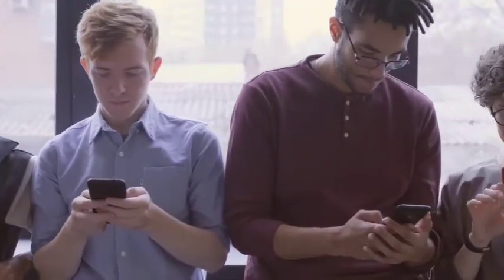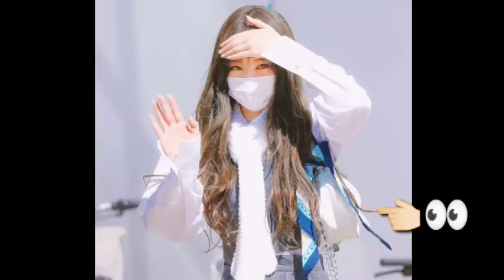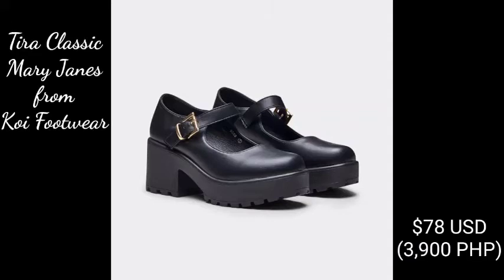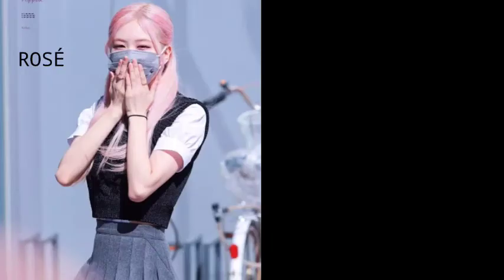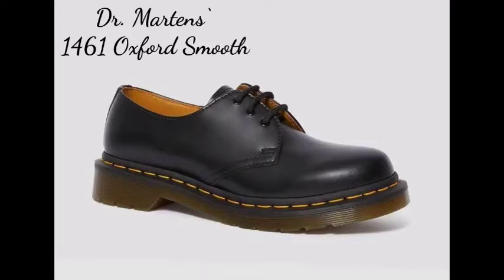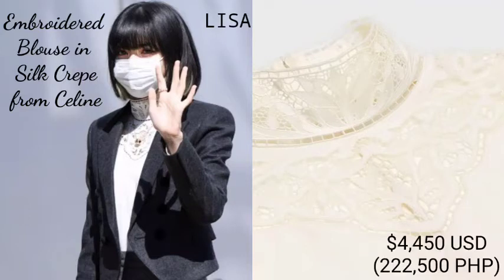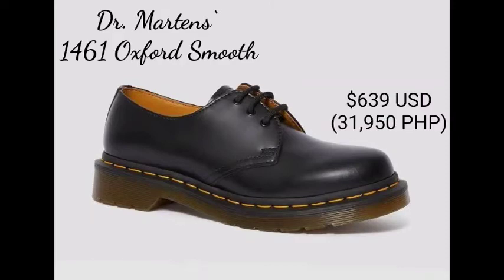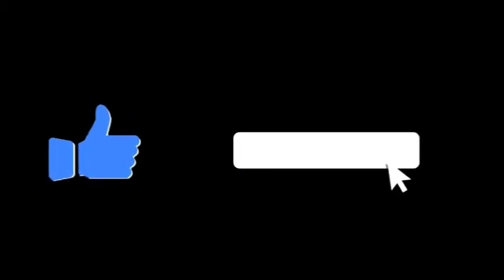Here’s How Much It Costs To Look Like BLACKPINK In Their “Knowing Bros” Uniforms